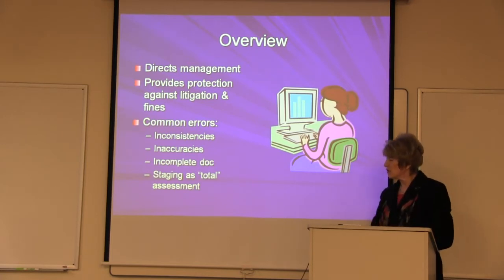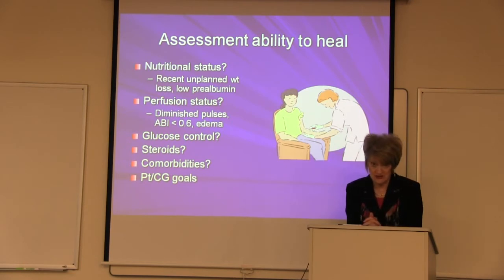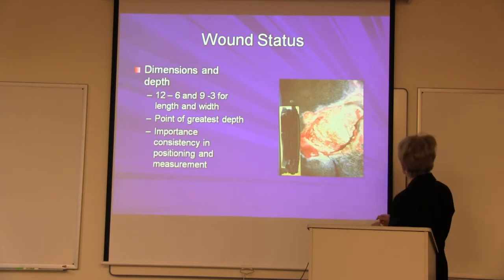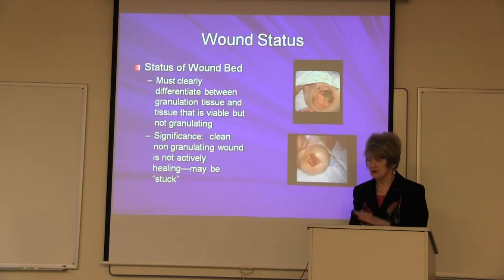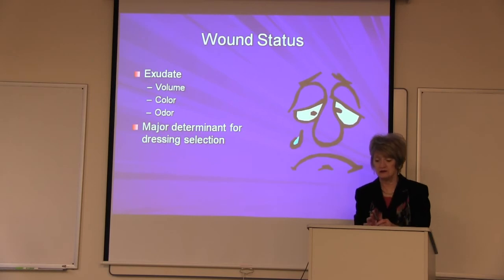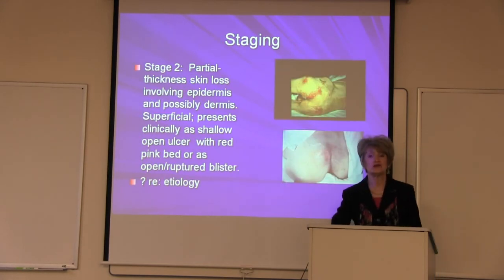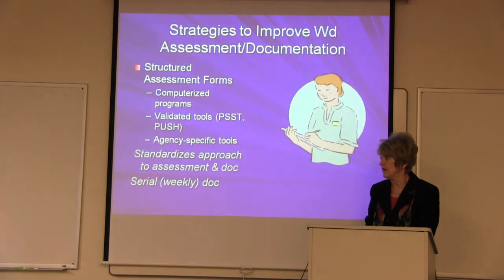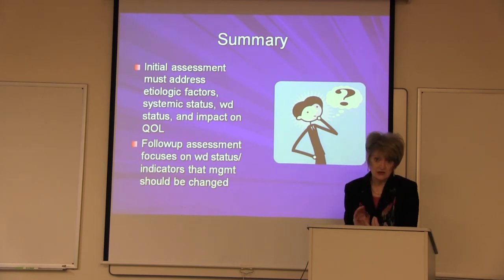Wound Assessment and Documentation